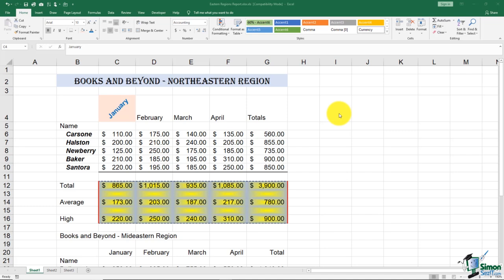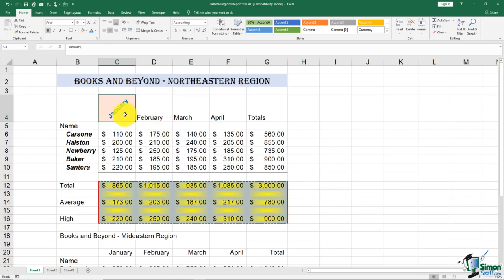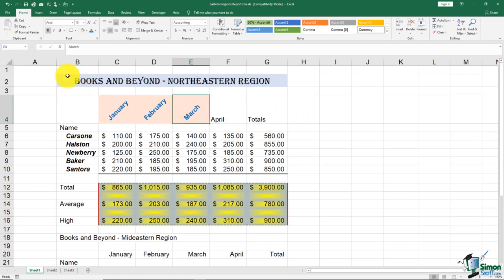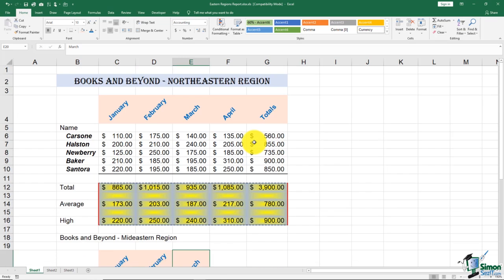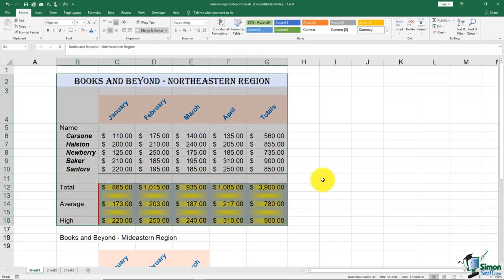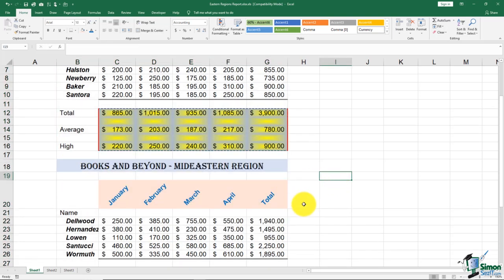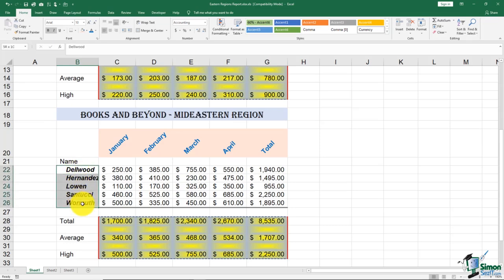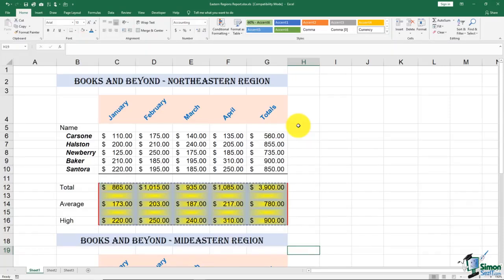How to Use Format Painter in Excel - Step by Step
Unlock the full potential of Excel with our comprehensive guide on how to use the Format Painter! In this step-by-step tutorial, we’ll show you how to copy formatting from one cell to another effortlessly, saving you time and enhancing the appearance of your spreadsheets. Whether you're a beginner or looking to refine your skills, this video covers everything you need to know about the Format Painter feature in Excel.

- An introduction to the Format Painter tool
- How to apply formatting from one section to another
- Tips and tricks for efficient formatting

Join us as we simplify Excel formatting for you!

Welcome to our step-by-step tutorial on how to use the Format Painter in Excel! In this video, we will guide you through the process of using the format painter tool, which is essential for anyone looking to enhance their Excel skills. Whether you're new to Excel or looking to refine your formatting techniques, mastering the format painter can save you a significant amount of time and effort.

We'll cover everything you need to know about the format painter, including what it is, how to access it, and the best practices for using it effectively. You'll learn how to quickly copy formatting from one cell to another, making your spreadsheets look professional and polished in no time. Plus, we'll share some handy shortcuts to streamline your workflow even further.

Don't miss out on this comprehensive format painter tutorial! By the end of the video, you'll be confident in using the format painter in Excel, whether you're working in Excel 2010 or a newer version. Join us and discover the tricks that will elevate your Excel formatting game!

Be sure to watch until the end for some expert tips and tricks on how to maximize your use of the format painter. Let's get started on making your Excel spreadsheets shine!